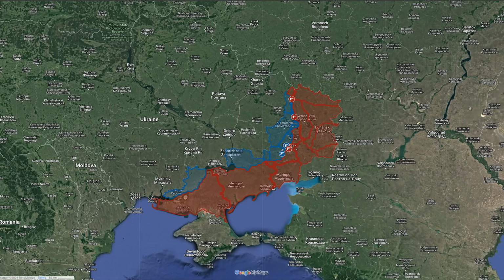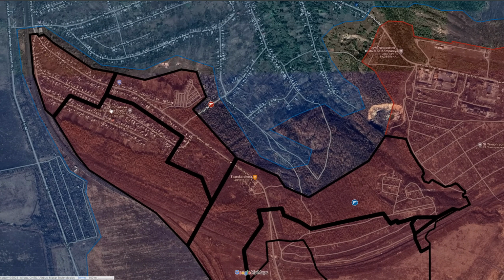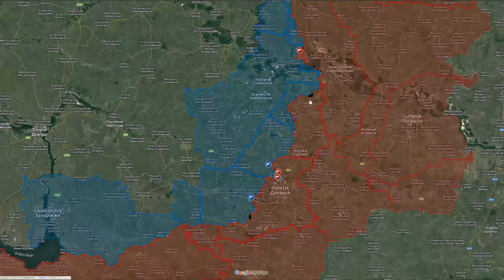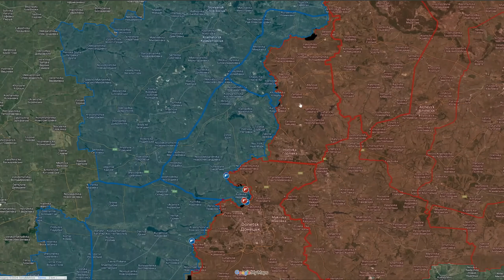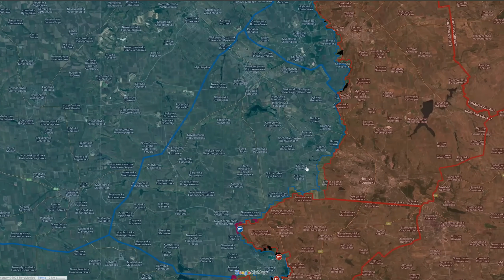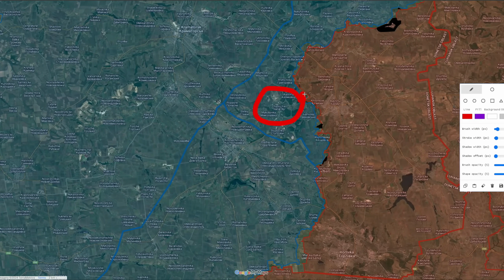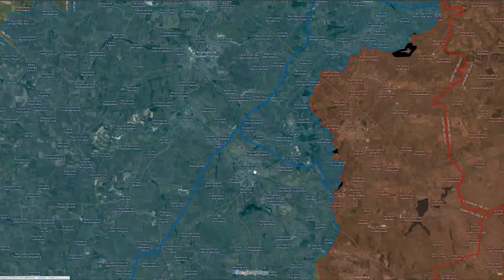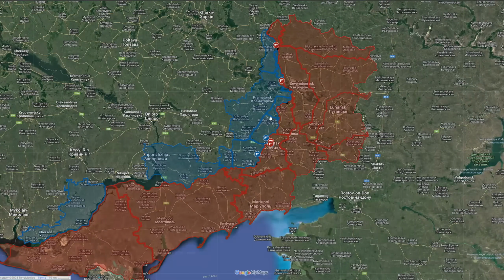RUAF SECRET TUNNEL REVEALED | What's After Avdiivka?